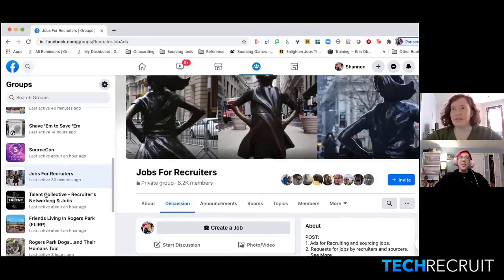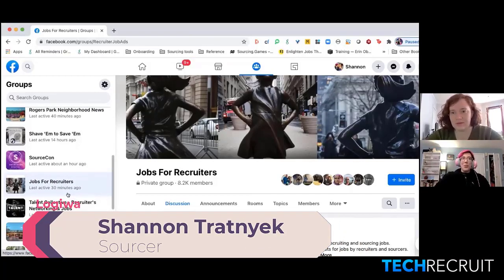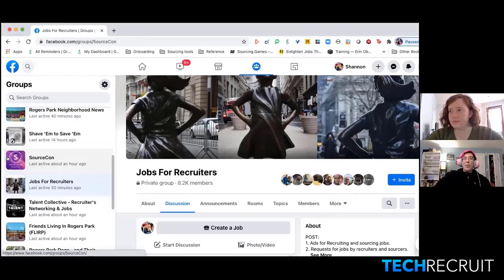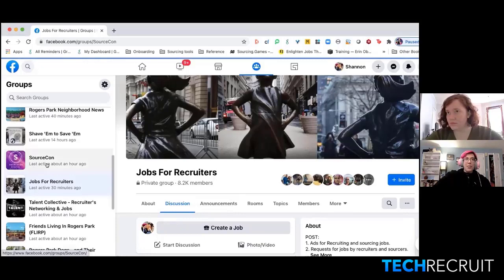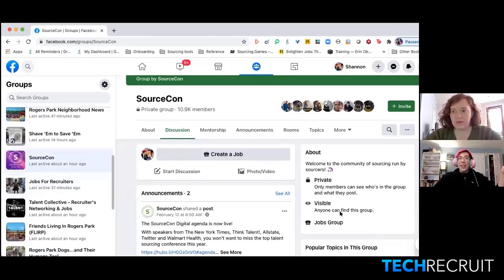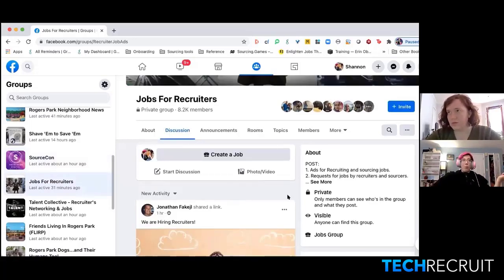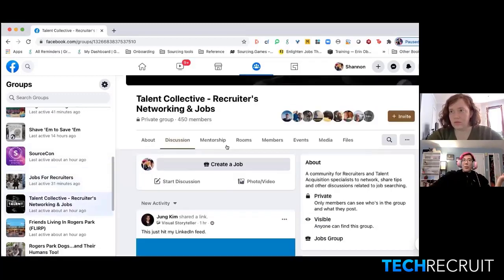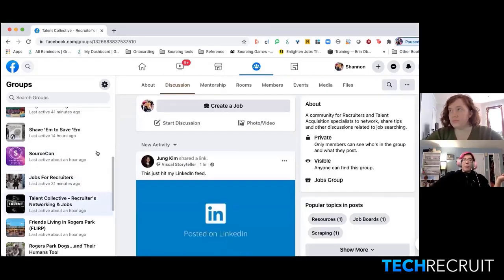Dueling Sourcers Pro Tips: Shannon Tratnyek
Shannon Tratnyek recommends checking Facebook Groups to find potential candidates.